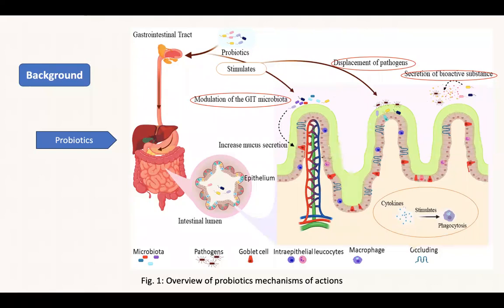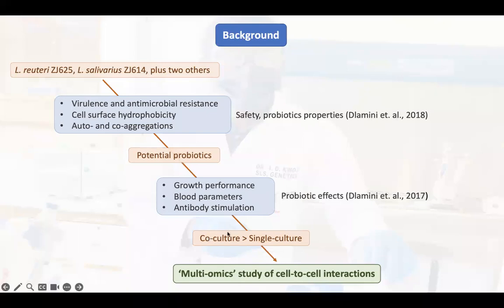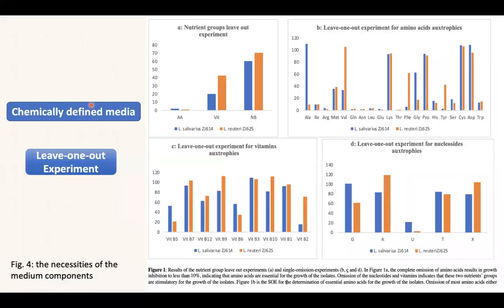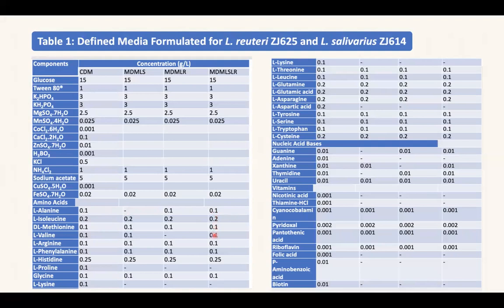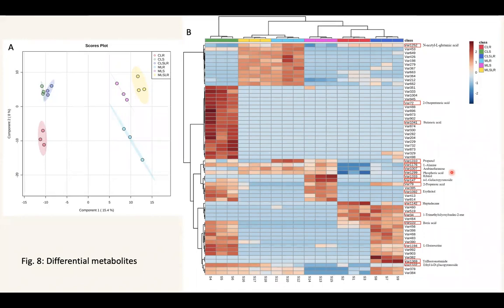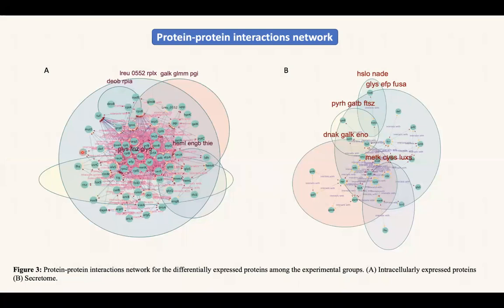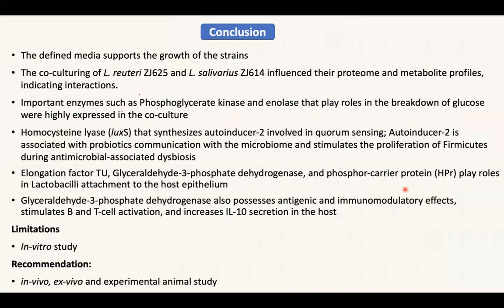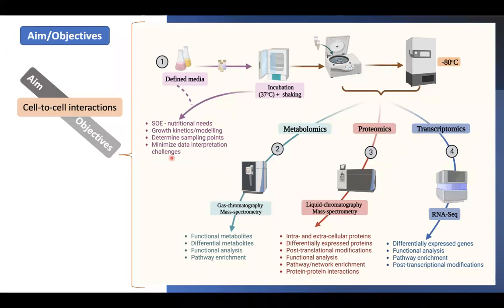MSA Journal Club: Proteomics and Metabolomics analysis (Dr Iliya Dauda Kwoji)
We are excited to bring you Metabolomics South Africa's first virtual Journal club  held on 1st of June 2023. Our Speaker was Dr Iliya Dauda Kwoji (PhD) from UKZN, Department of Genetics presented on " Proteomics and metabolomics analysis of the cell-to-cell crosstalk between Limosilactobacillus reuteri ZJ625 and Ligilactobacillus salivarius ZJ614 in co-culture ".